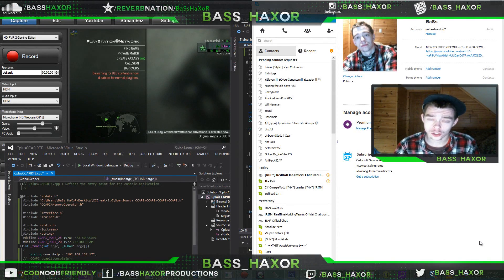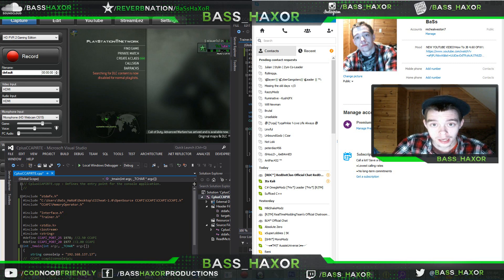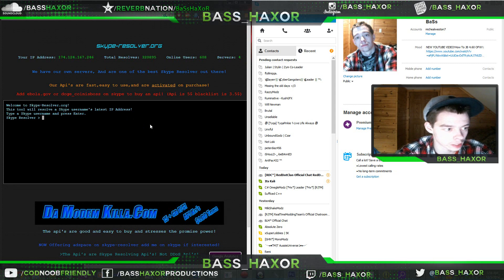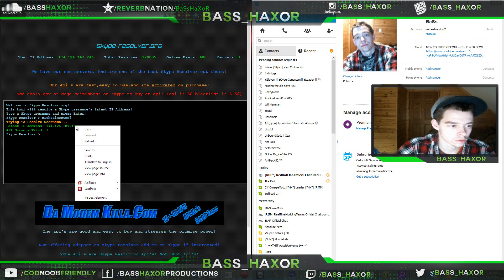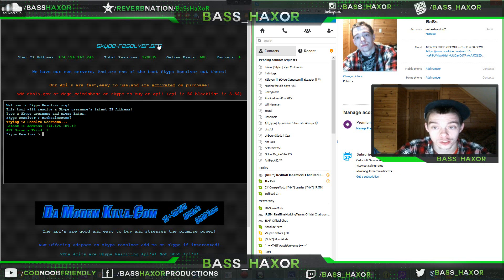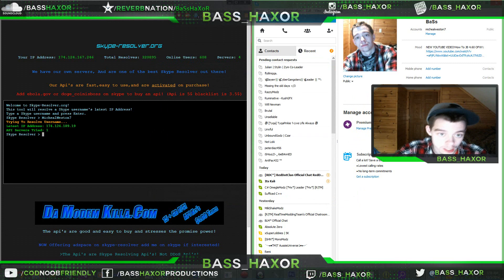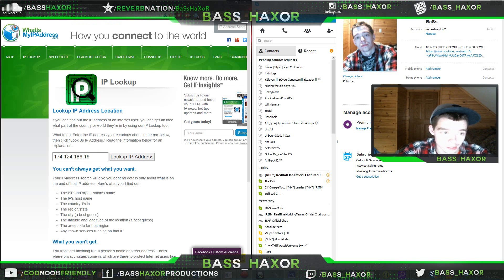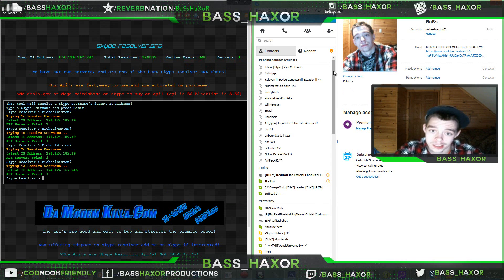How To Prevent Skype Resolvers from getting your IP-Address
[Anti-Skype Resolver] - Thanks to the developers of Skype for updating their security.
How to prevent Skype Resolver's from getting your IP Address. This is a easy, straight-forward, step-by-step tutorial to prevent you from being the victim of Skype Resolving.

My Handle: CODNoobFriendly / BaSs_HaXoR
My Skype: MichealWeston7
My Kik: BaSs_HaXoR